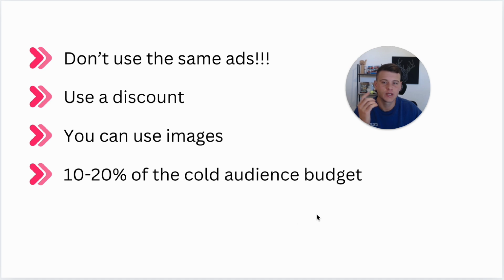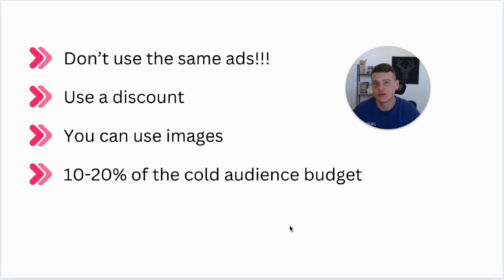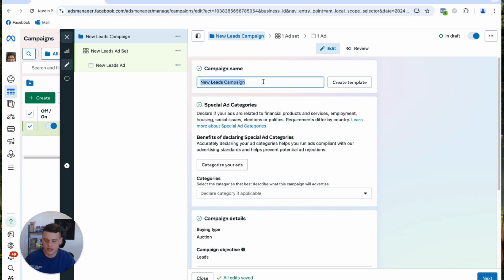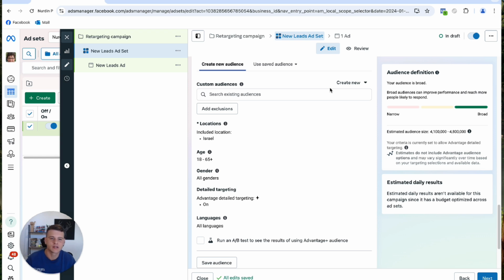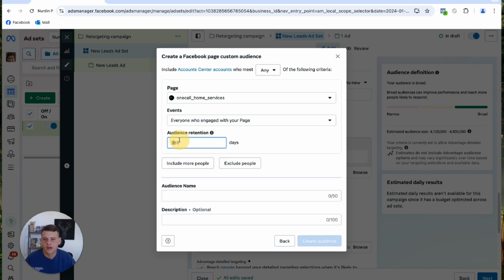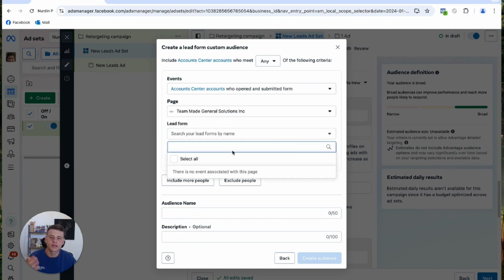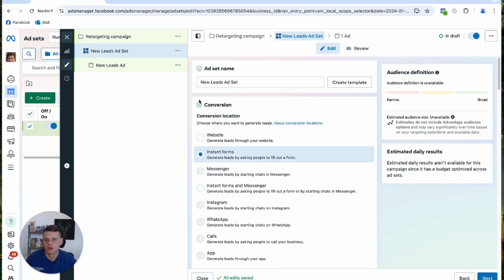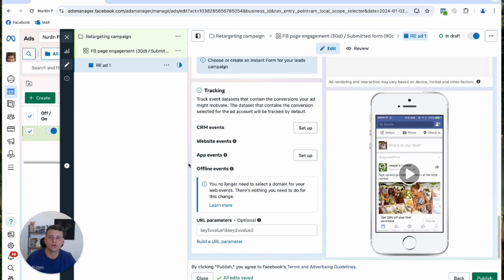How To Setup PROFITABLE Retargeting Ads On Facebook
Learn how to set up profitable retargeting ads on Facebook to reach your audience who have already shown interest in your business. This step-by-step tutorial will help you increase conversions and maximize ROAS for your retargeting ads.